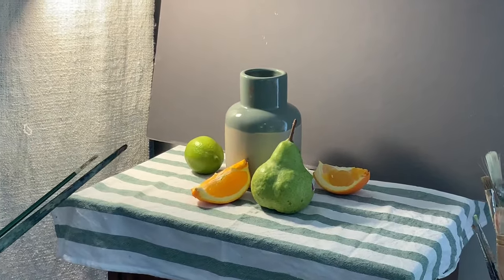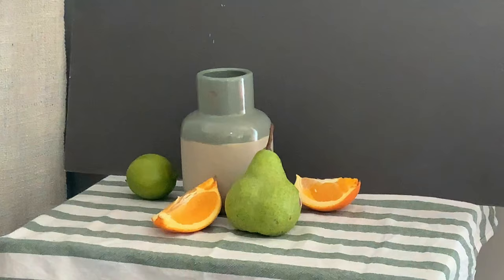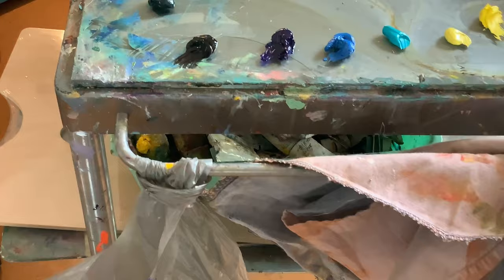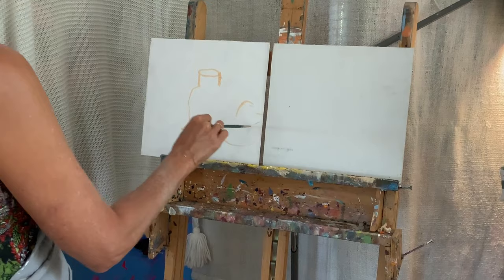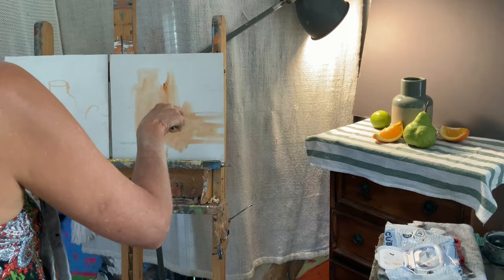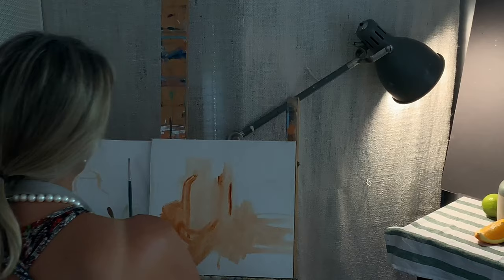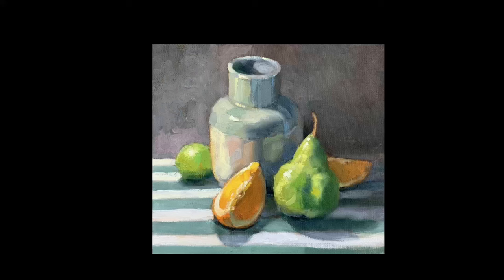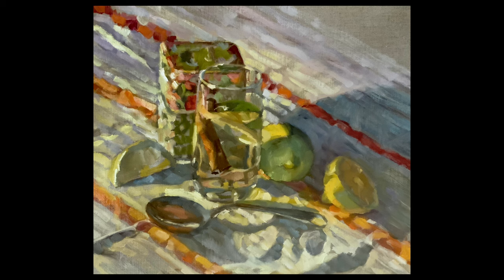Beautiful simple still life set up and drawing process